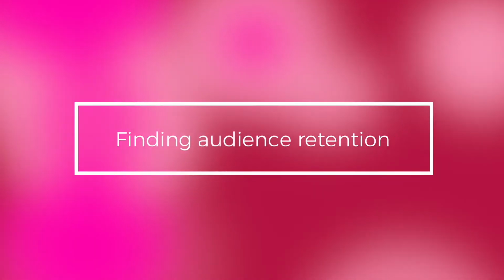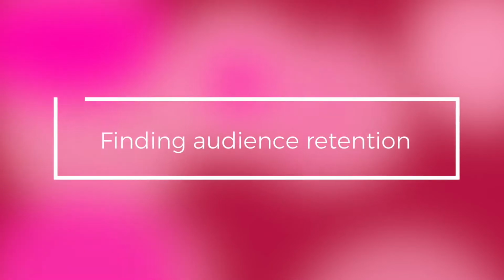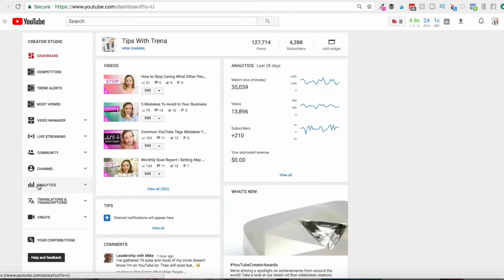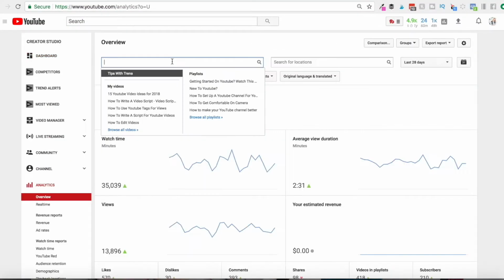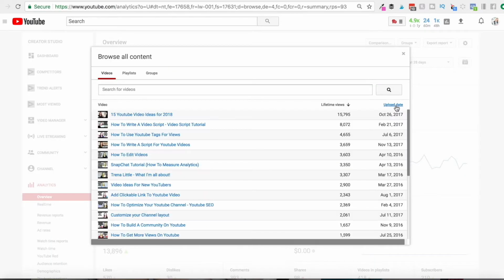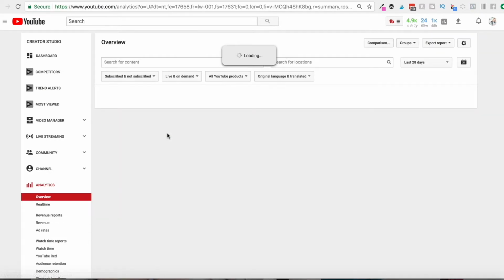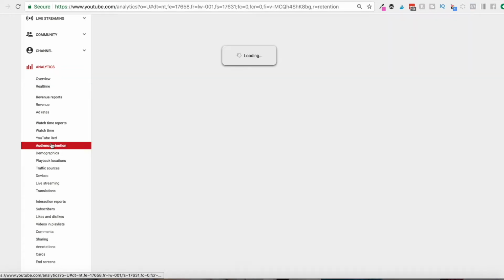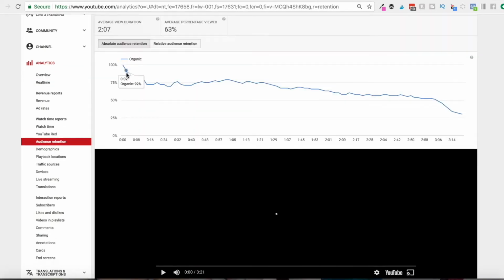9 Ways To Get More Views With Audience Retention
The best way for you to get more views on YouTube in 2018 is to focus on your audience retention!

Increasing audience retention on YouTube will signal to YouTube your channel features valuable content and in return increase watch time.  To get more views on YouTube and for YouTube to suggest more of your content you need to optimize audience retention.  Some of the best audience retention tips I have found work best are featured in this video.